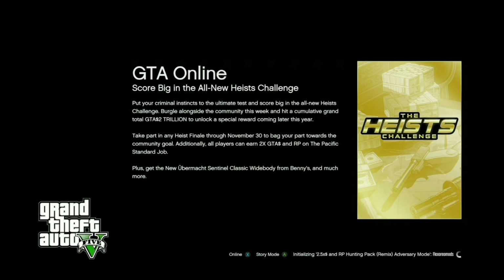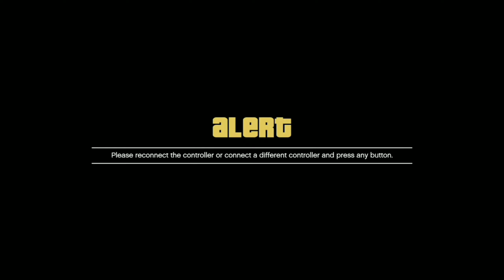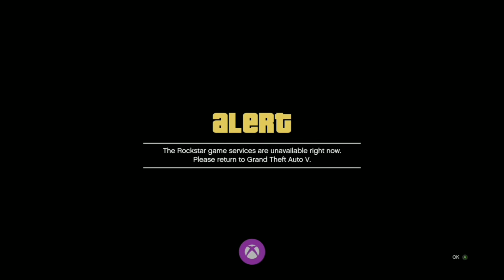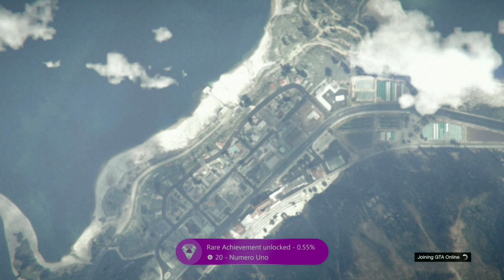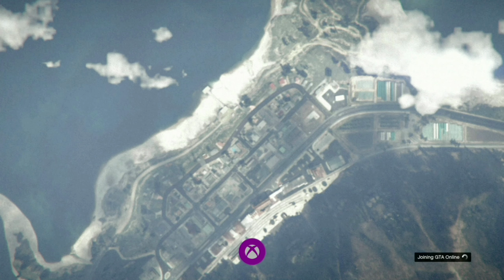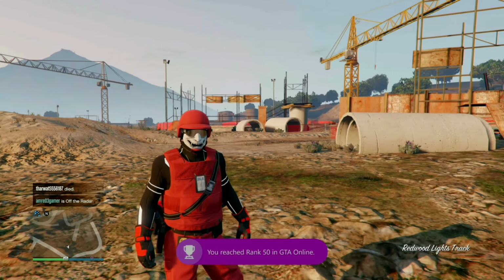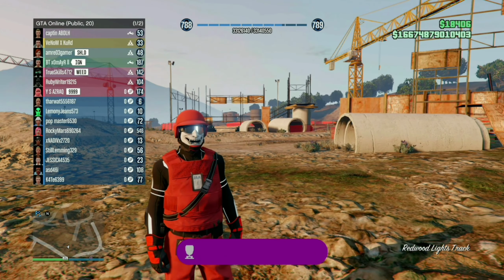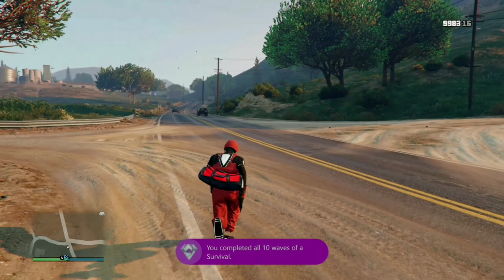BACK AGAIN *NEW* GTA ONLINE: DUPLICATE YOUR MODDED ACCOUNTS GTA ACCOUNT UNLIMITED DUPLICATION GLITCH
glitch,gta5 online car duplication glitches,gta 5 money
glitch,gta 5 online money glitch,gta v money glitch,gta 5
solo money glitch,gta 5 money glitches,gta 5 tiktok
money glitch,gta 5 unlimited money glitch, testing viral
gta 5 money glitches, tiktok money glitch,gta 5
glitches, testing viral tiktok gta 5 money glitches, gta 5
money glitch pc,gta 5 testing viral tiktok money
glitches,gta 5 money glitch ps4, money glitch gta 5, tiktok
money glitch,gta 5 testing viral tiktok money
glitches, money glitch tiktok,gta 5 money glitch,ga 5
tiktok money glitch, testing viral tiktok gta 5 money
glitches, testing viral tiktok gta 5 money glitches #5,gta v
money glitch,gta 5 solo money glitch,gta 5 unlimited
money glitch, testing viral tiktok gta glitches, money
glitch gta 5,gta 5 money glitch pc,gta 5 online money glitch, money glitch gta 5 online, gta 5 money glitch ps4, testing real viral